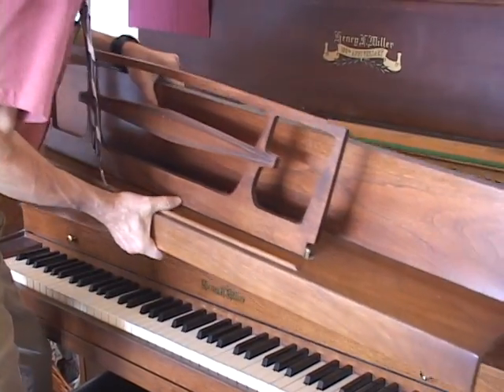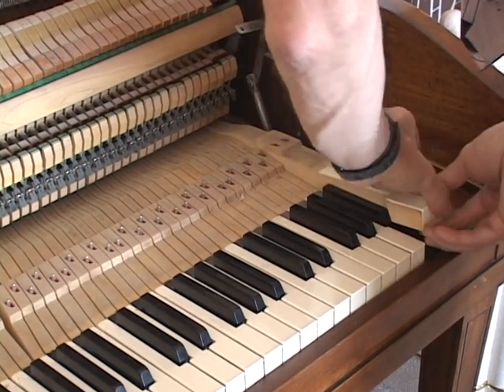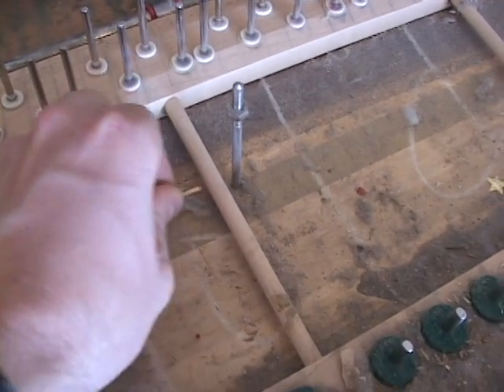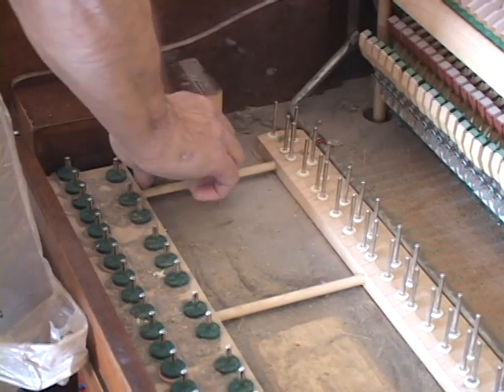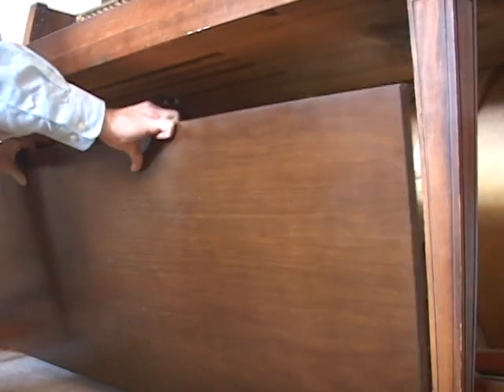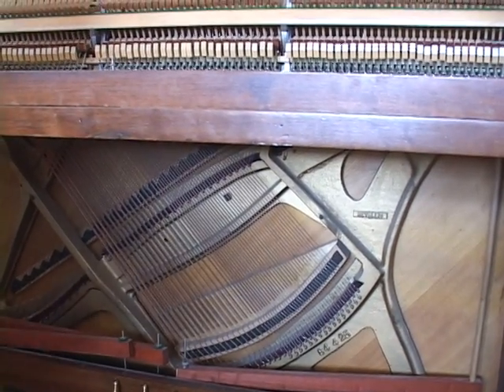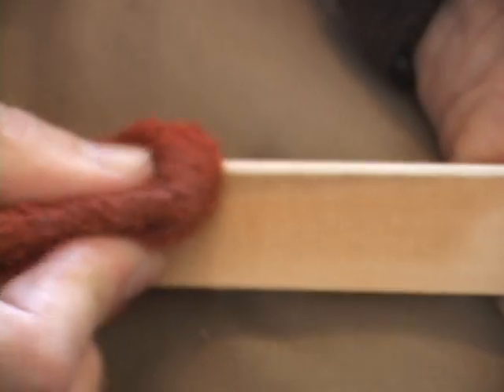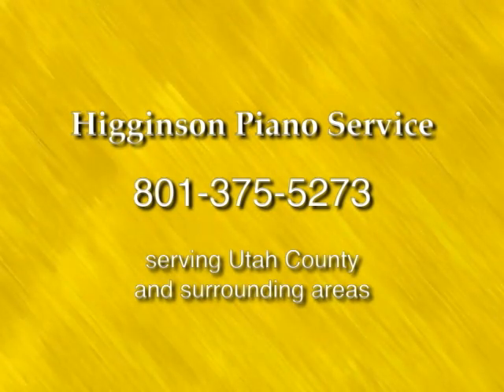Higginson Piano Service, cleaning a piano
This video explains how we clean pianos.